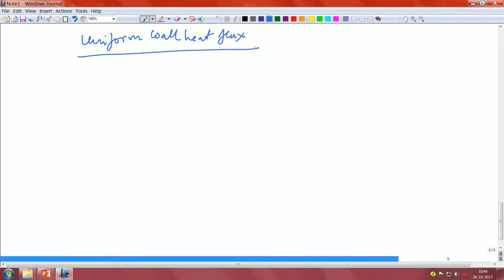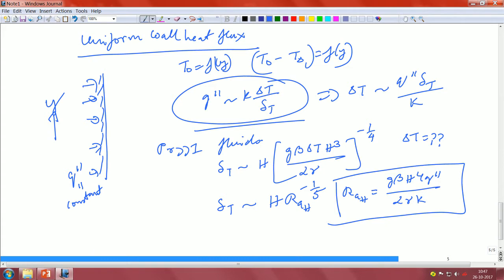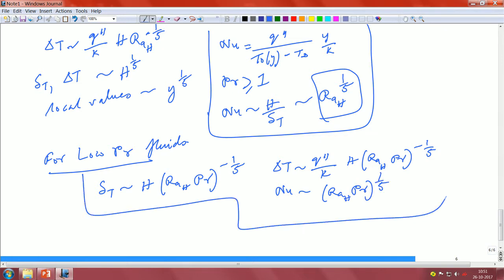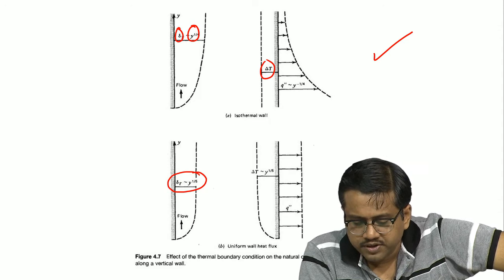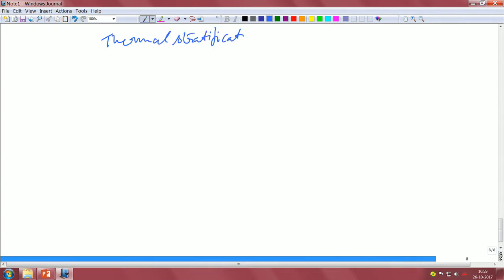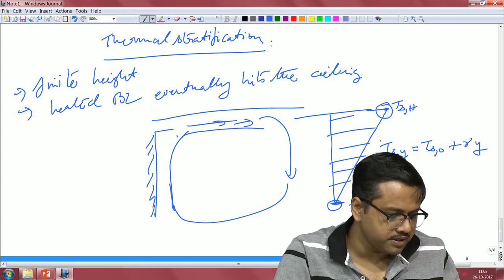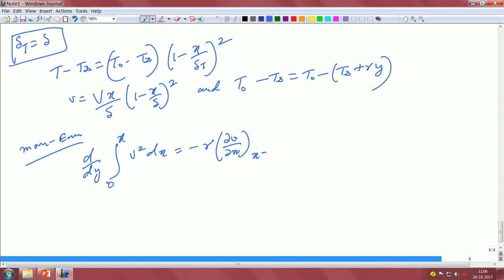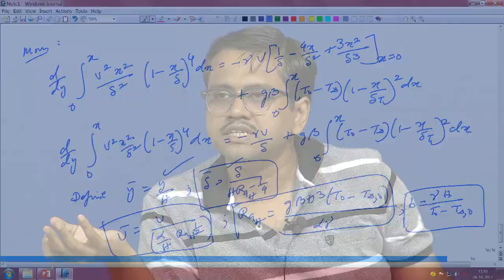Uniform wall heat flux